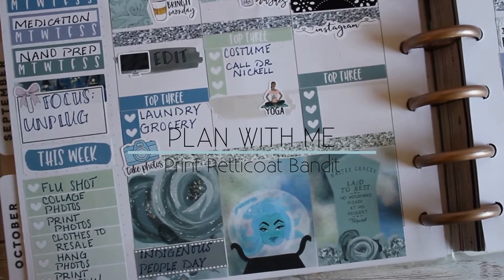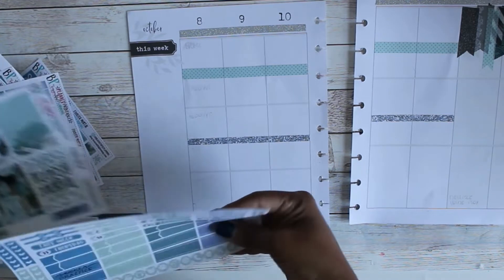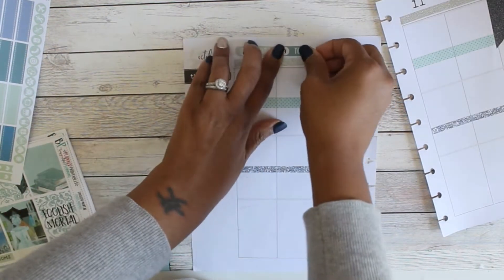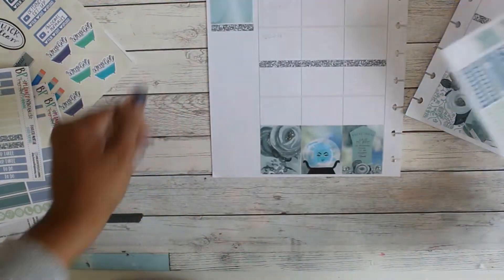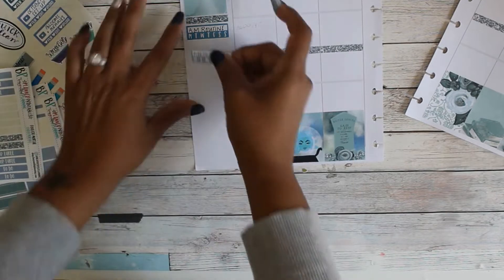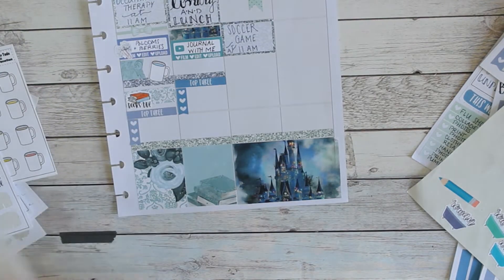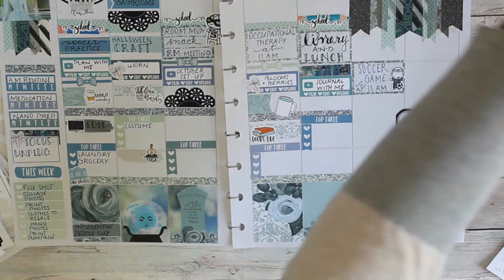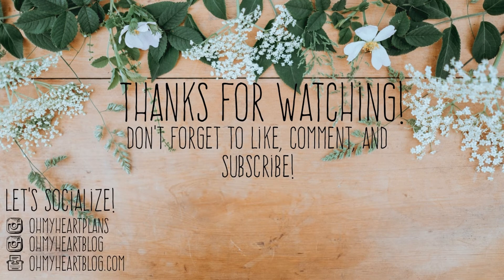Plan with Me|ft. BeaYoutifulPlanning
It's my first October Plan with Me! Even though I'm not a huge fan of Halloween I fell in love with this artwork! I think it's the non-traditional colors that I love the most.